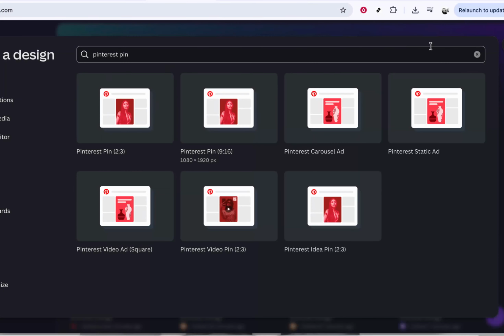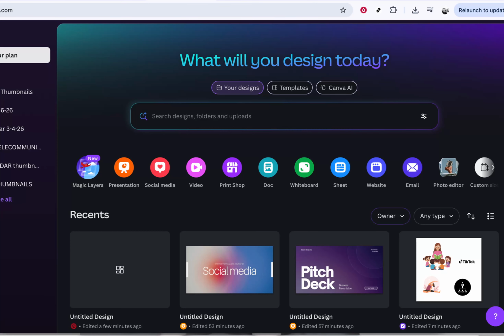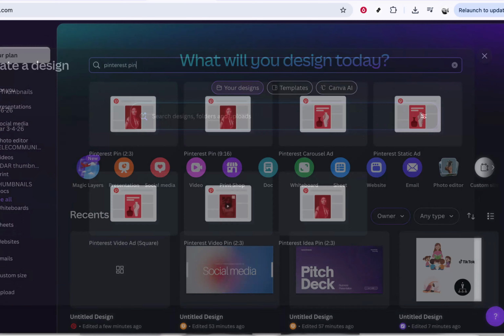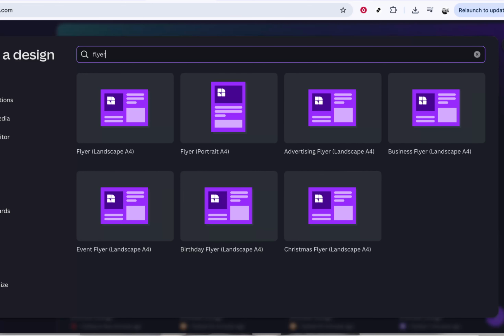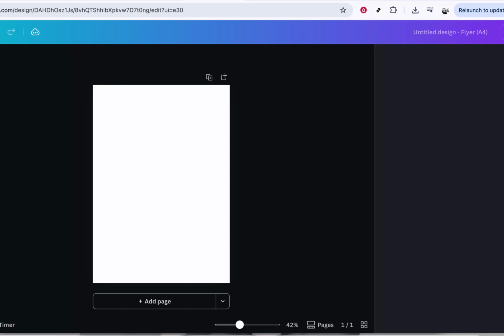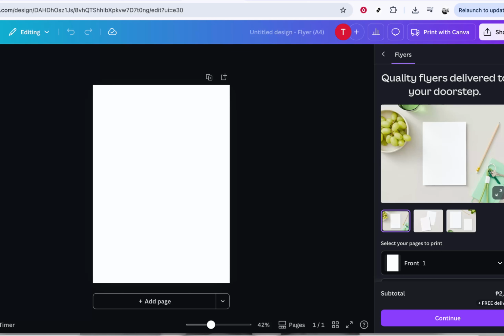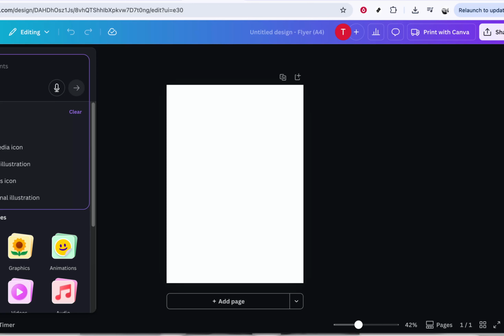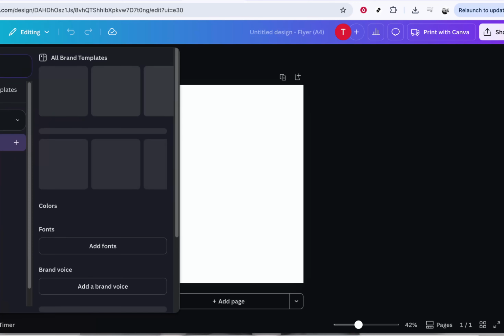How to Create a Simple Flyer in Canva | Full 2026 Guide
In this video, you’ll learn how to create a simple flyer in Canva, step by step, to make eye-catching designs for events, promotions, or personal projects.